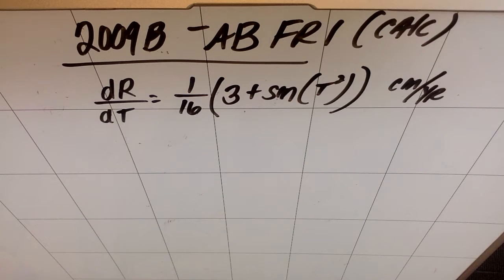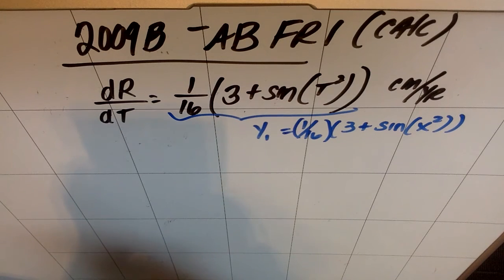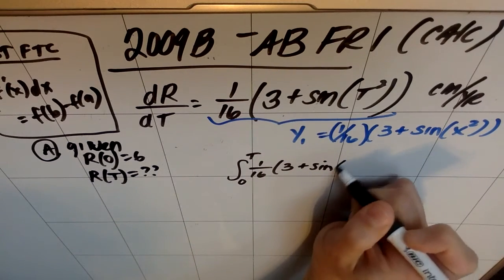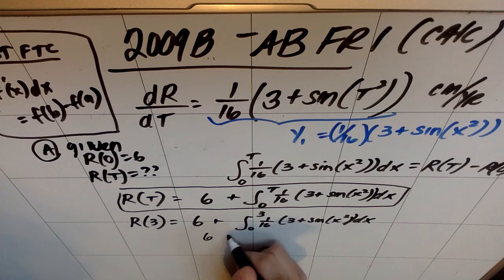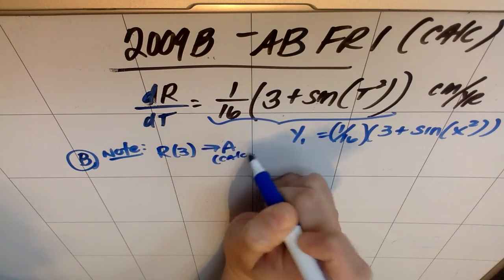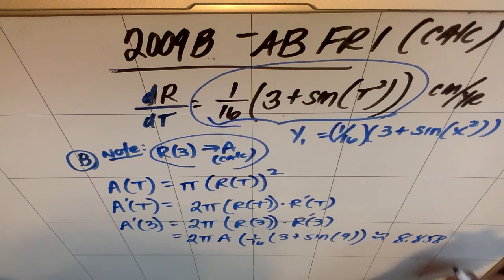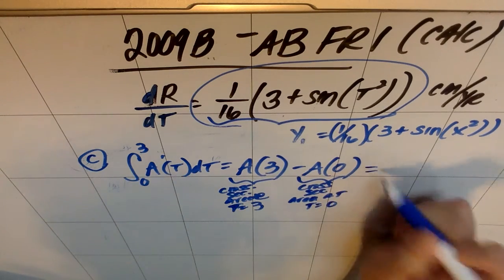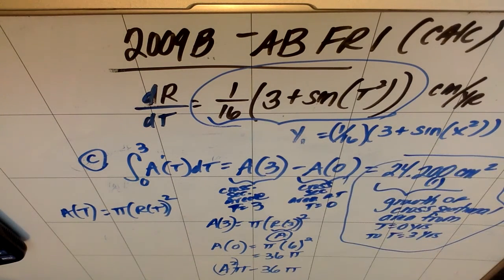AP Review: 2009B AB FR1